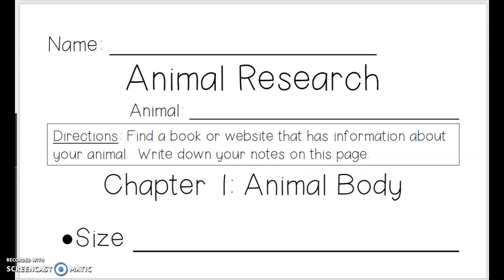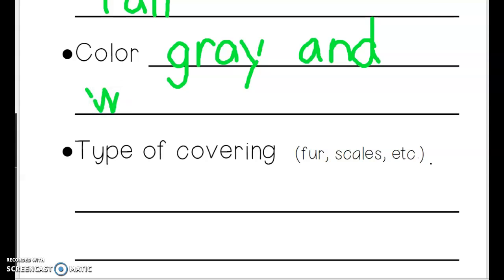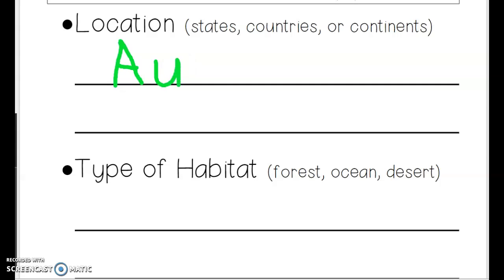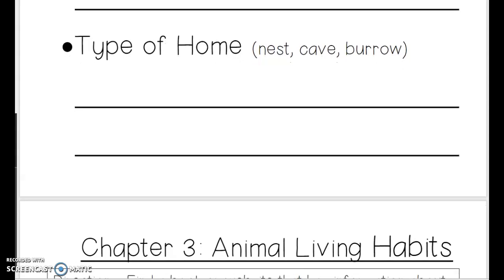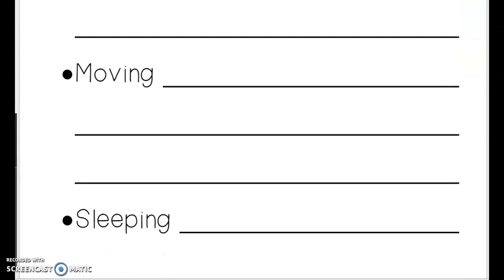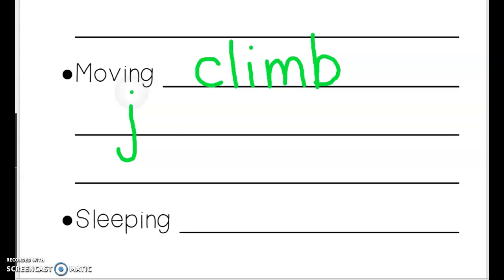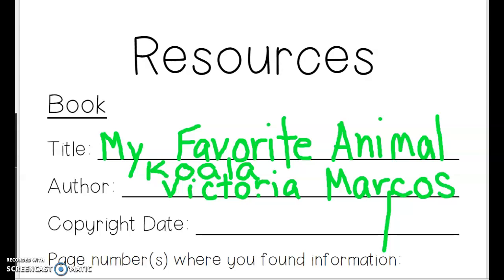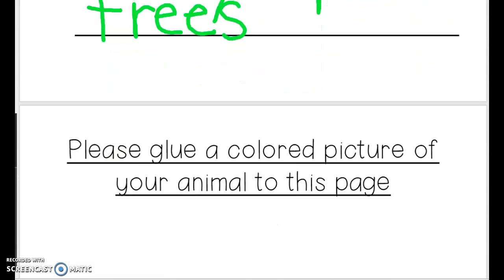Koala Research 1st Grade